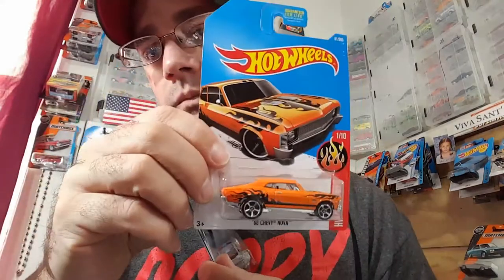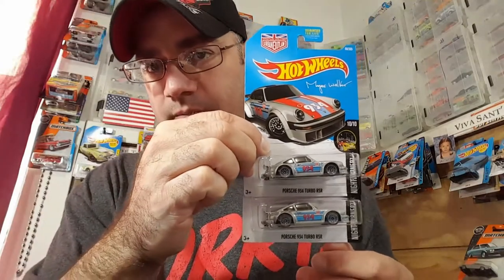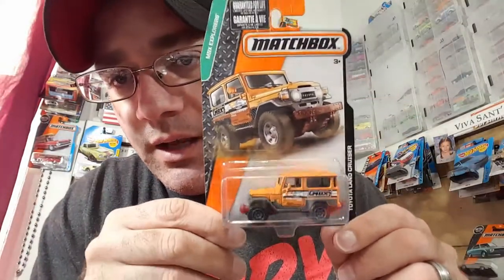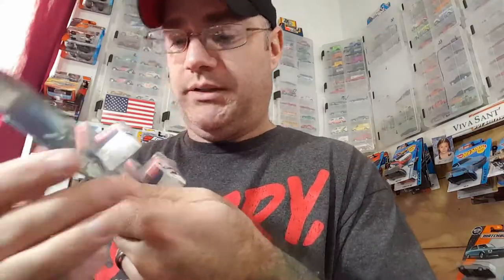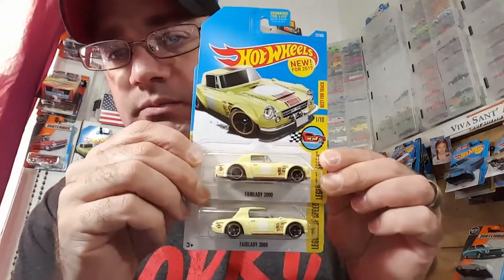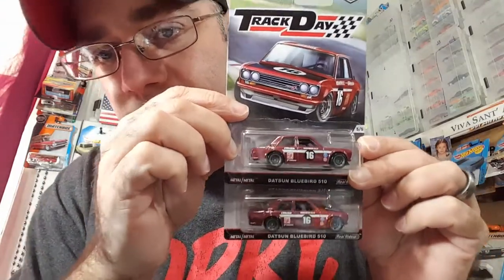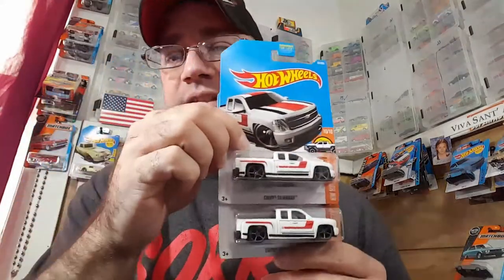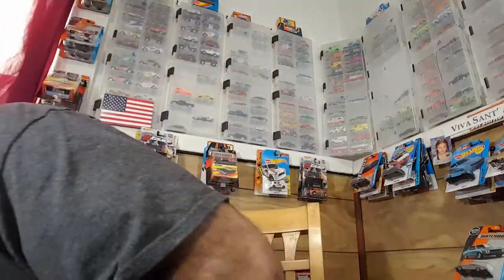Big BIG Hot Wheels Haul, Target, Wal-Mart, and ToysRus Part #2